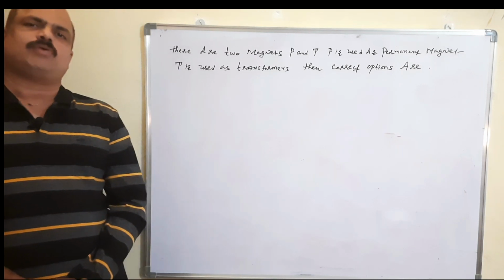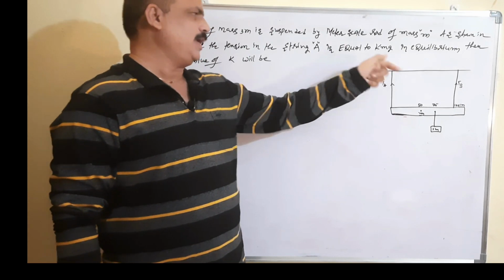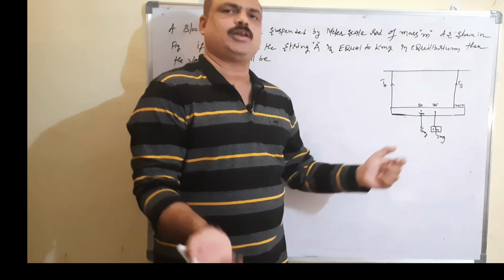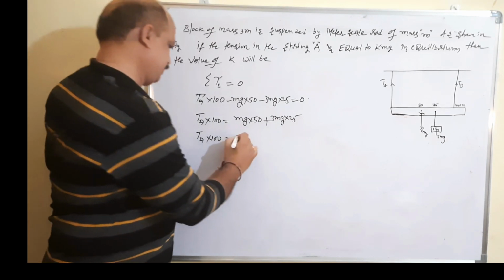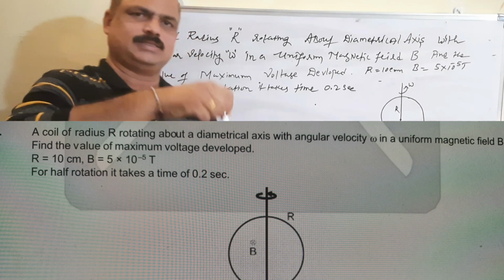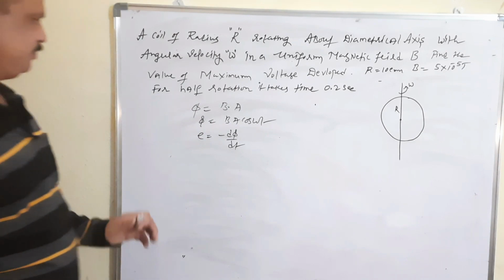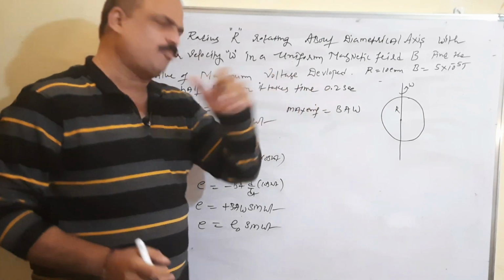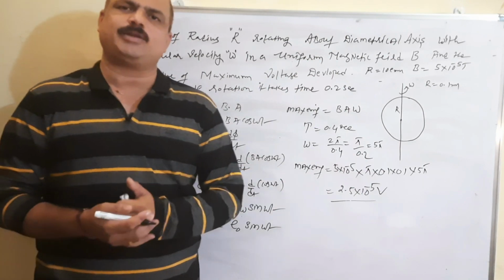JEE MAINS SOLUTIONS SHIFT-1 SEPT 2